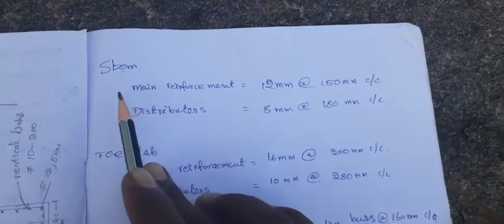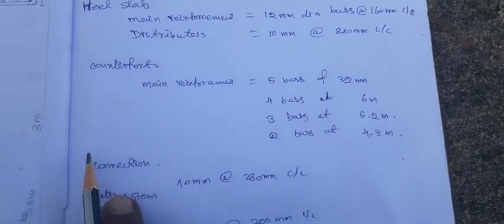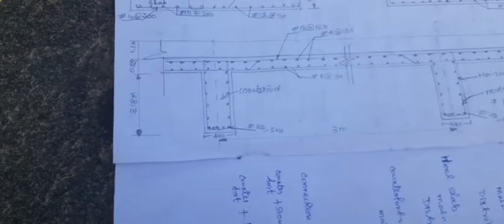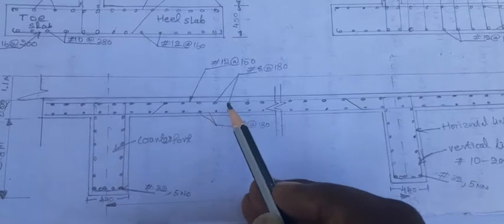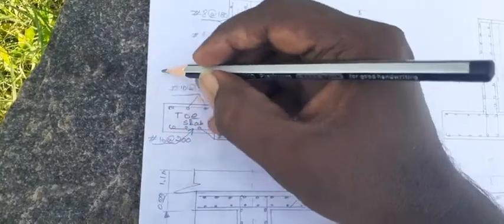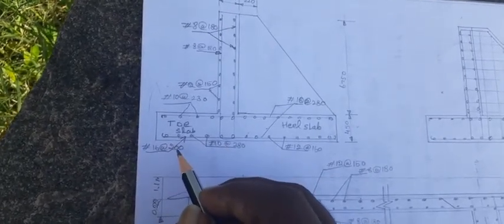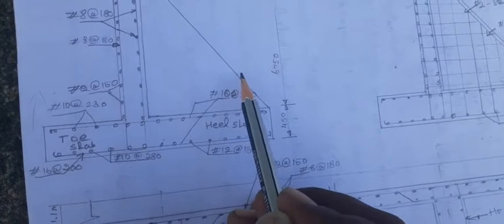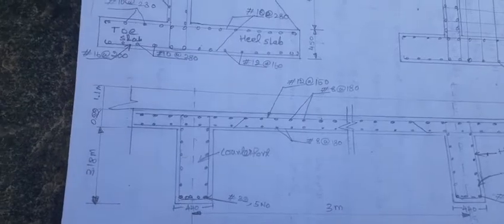Design of counterfort retaining wall part 4